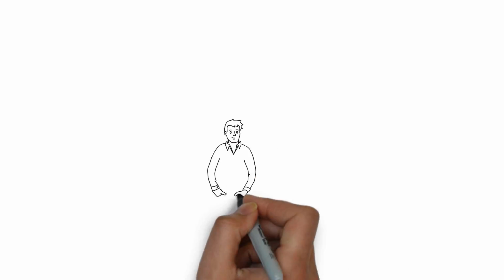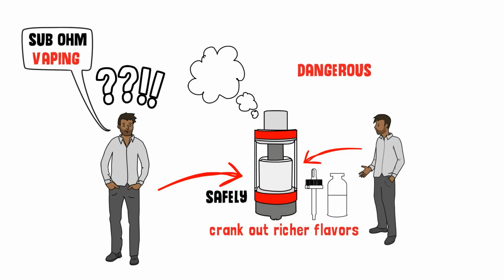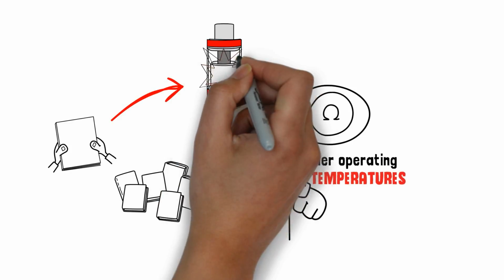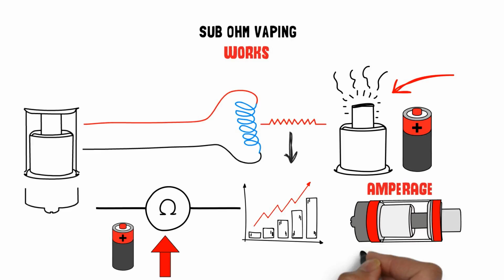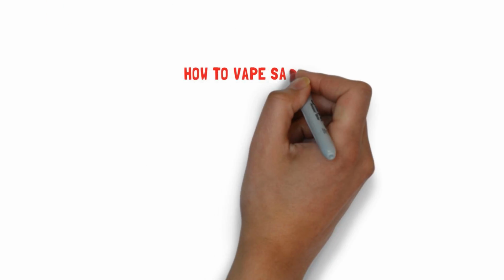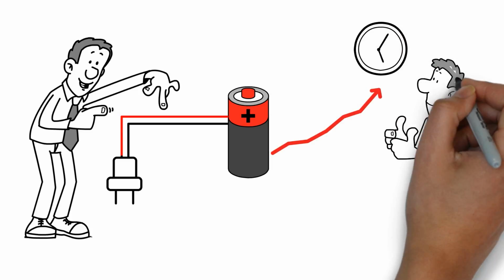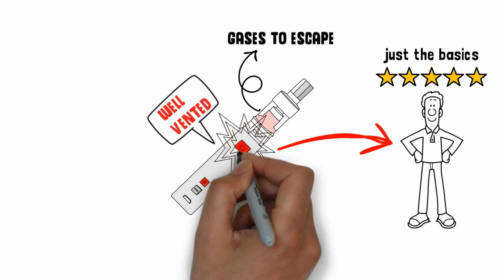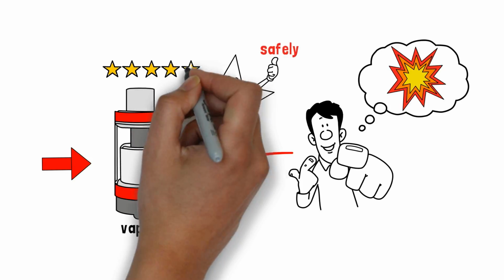Sub Ohm Vaping Safety Tips | Sub Ohm Vaping Guide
You’ve been vaping for a while now and you want start sub ohm vaping, but you don’t know where to start. Sub ohm vaping isn’t for everyone and it demands a lot of research so you can vape safely since it can be very dangerous if you don’t know what you’re doing. However, once you are comfortable with it, sub ohm vaping lets you blow bigger clouds and crank out richer flavors from your eLiquids than from a plain Jane vape device.

Be sure to THOROUGHLY research sub ohm vaping because it can be dangerous if you don't know what you're doing. Safety is the most important thing when it comes to vaping so be sure to follow these sub ohm vaping safety tips.

► New to vaping? Follow these safety tips!